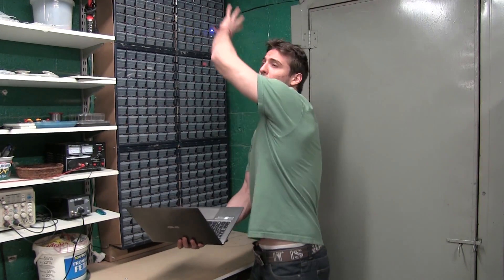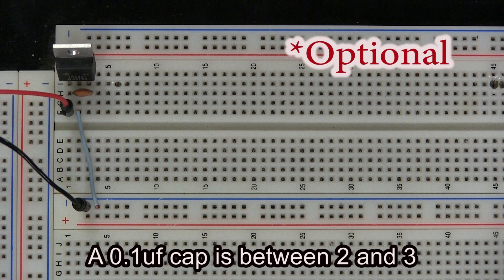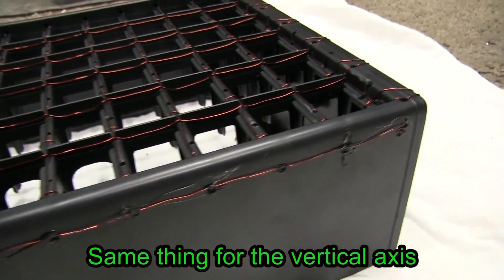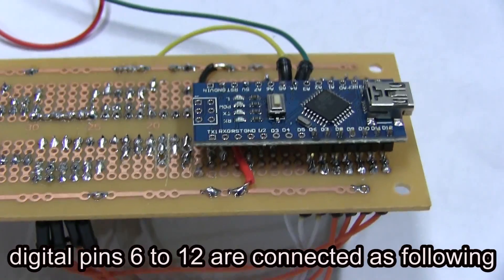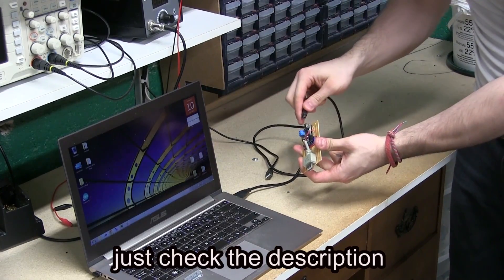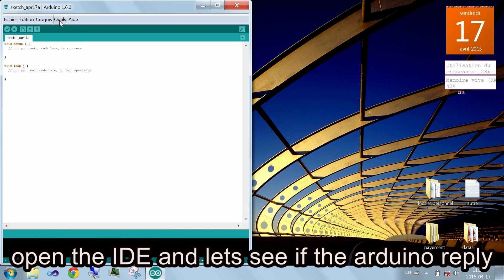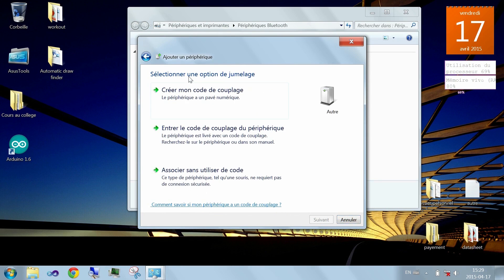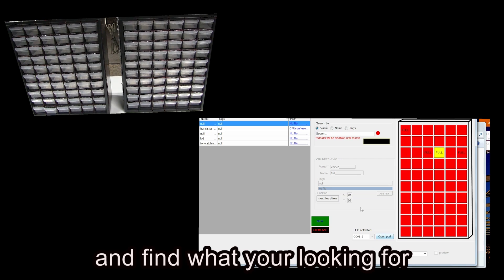[D.I.Y.] How to Store and Organise Electronic Parts (Arduino Project)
-This tutorial is for all the people that have a basic knowledge in electronics and would like to organise there electronical components
-In this video, I'm showing you how to build a complete automatic drawer finder
-I've added subtitles so you guys could understand my english properly
-If you guys have any questions, comment in the section below and I will answer as soon as possible :)

Final program interface and arduino codes:

You could just send me a private message on my facebook page. I'll give it to you :)

youtube library